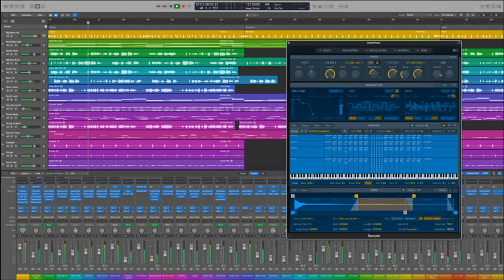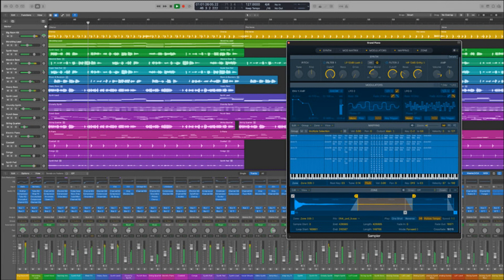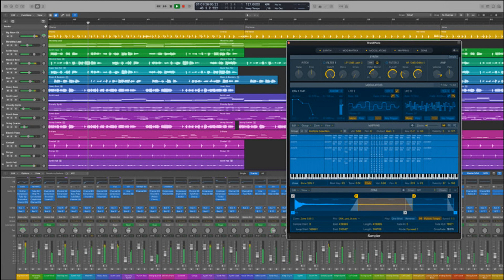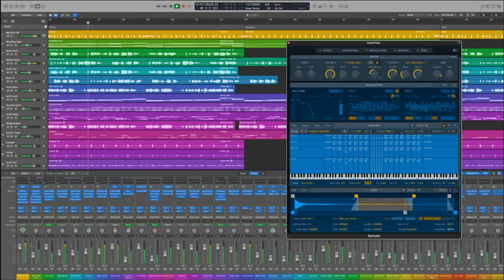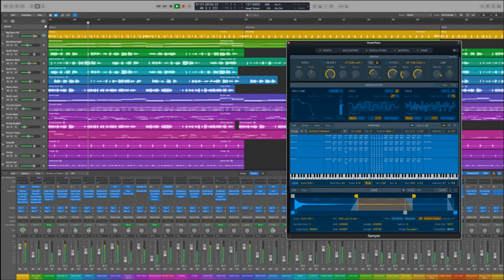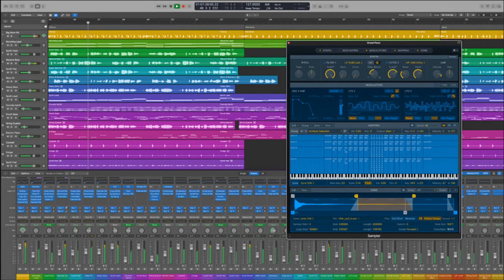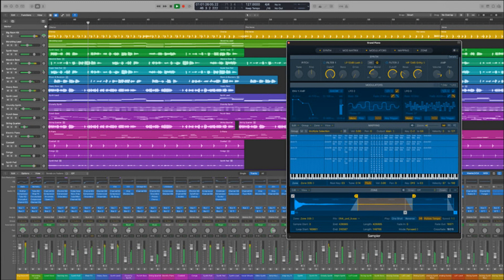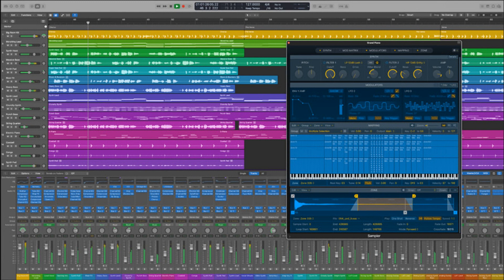Apple updates Logic Pro, GarageBand & MainStage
Apple has released updates for Logic Pro, GarageBand and MainStage.

Logic Pro 10.7.3 New features and enhancements:

Enables spatial audio monitoring with dynamic head tracking on AirPods Max, AirPods Pro, AirPods (3rd Generation), and Beats Fit Pro (requires a Mac with Apple silicon with macOS Monterey version 12.3 or later).
Monitor through the Apple binaural renderer, which provides a more accurate preview of spatial audio playback on Apple Music (requires macOS Monterey version 12.3 or later).
Optimized performance for M1 Max and M1 Ultra on the new Mac Studio.
Stability improvements and bug fixes (Release Notes).
MainStage 3.6 New features and enhancements:

Refined new design.
Expands the Sound Library with 120 Patches, 50 kits and 2800 loops from today's biggest hitmakers including Boys Noize, Mark Lettieri, Mark Ronson, Oak Felder, Soulection, Take A Daytrip, Tom Misch, and TRAKGIRL.
Adds Korean language support.
A confirmation dialog now appears when deleting patches.
Screen control buttons mapped to the Tempo/Tap Tempo action can now increase/decrease current tempo in 1 BPM increments.
Patch Number and Patch Icon can now be hidden in the Patch List.
The current concert can now be renamed directly in the Patch List.
GarageBand 10.4.6 New features and enhancements:

Choosing the Go to Left Locator and Go to Right Locator commands to move through a song project, may now be performed using key commands.
Stability improvements and bug fixes